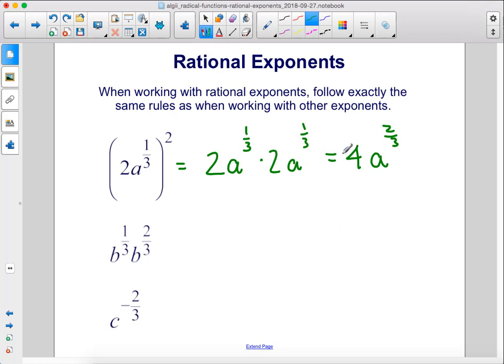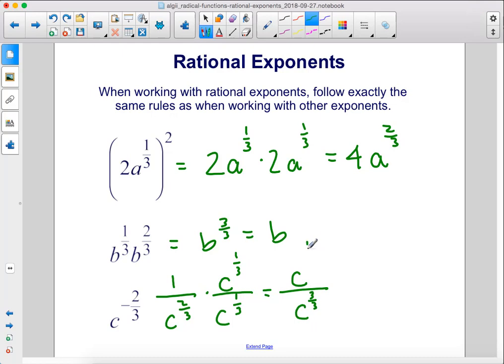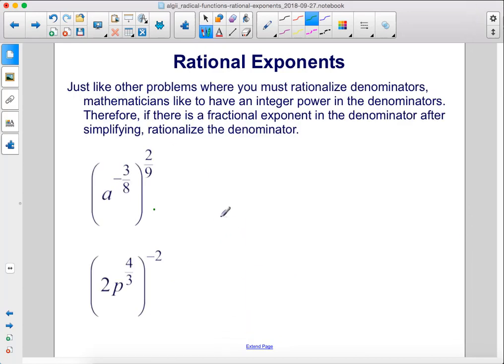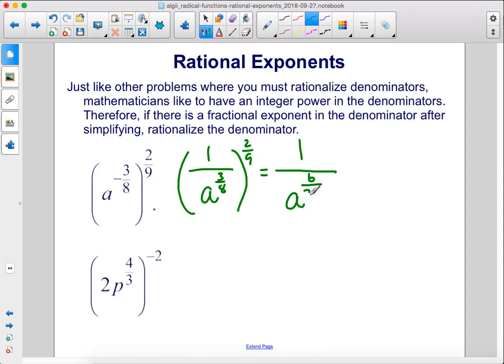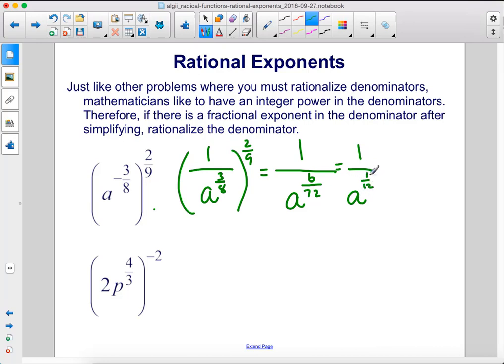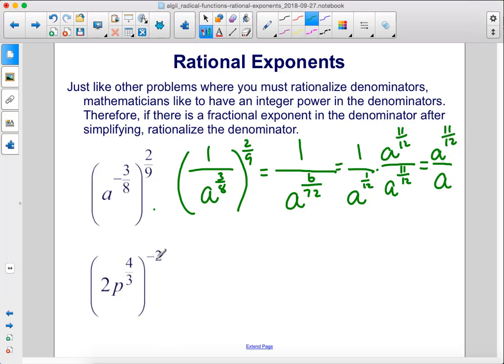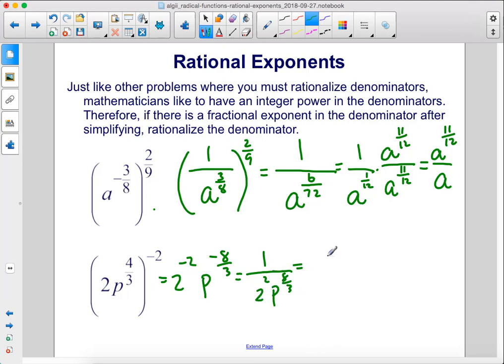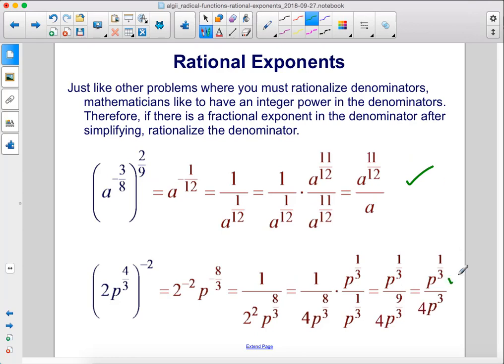Algebra2 Rad Funcs Rational Exps Pt 4